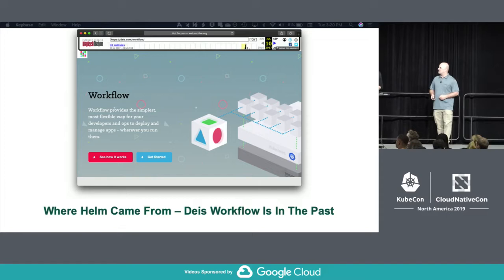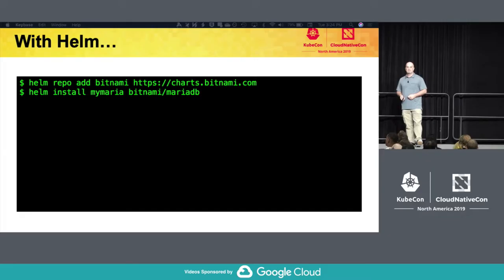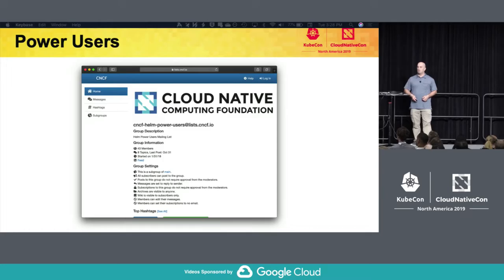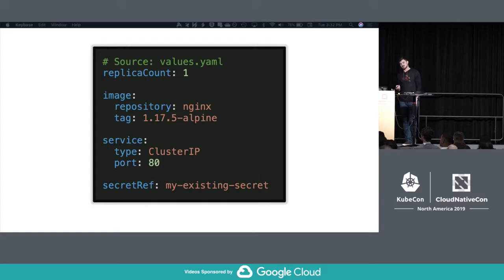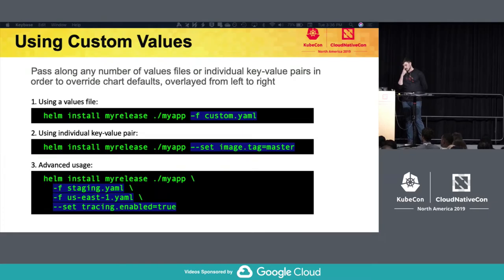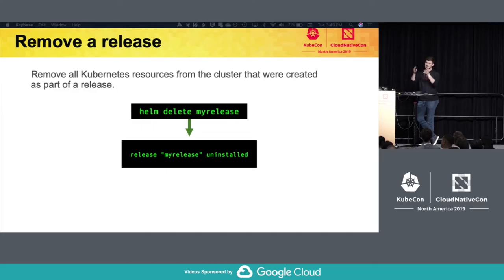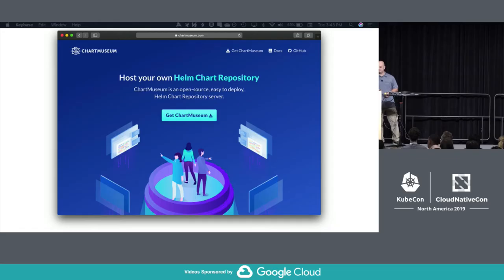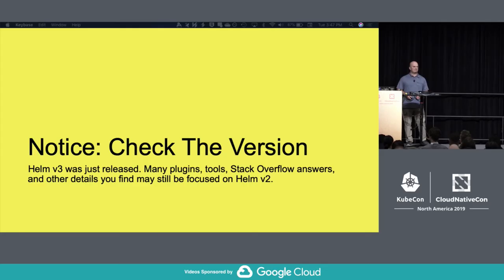An Introduction to Helm - Matt Farina, Samsung SDS & Josh Dolitsky, Blood Orange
CNCF Helm is a package manager that provides the tools to find, share, and install and manage software in Kubernetes. In this session you will learn the basics about using Helm. We will look at the makeup of charts, the packages for Helm. From there we will explore the ways to share and consume charts. To complete the lifecycle, we will look at installing and managing charts in a Kubernetes cluster. Helm is a project that was first introduced in 2015 and was part of Kubernetes prior to the creation of the CNCF. It entered the CNCF as part of Kubernetes and grew to eventually became a sister project, alongside Kubernetes, in the CNCF.